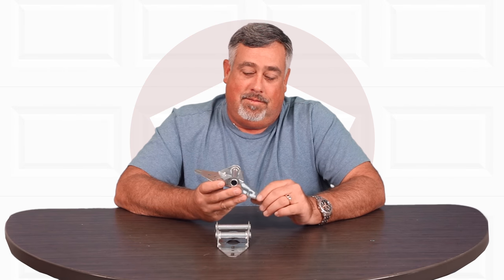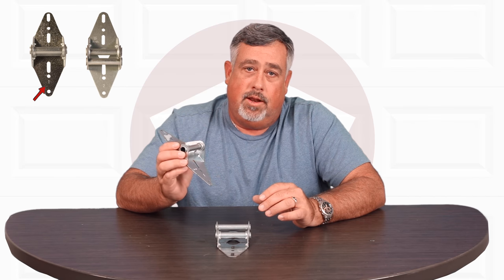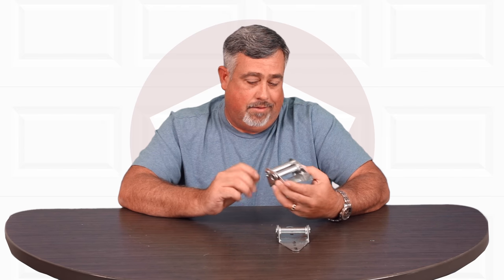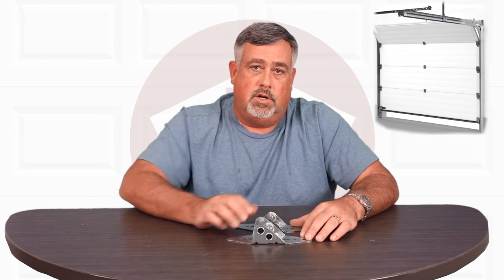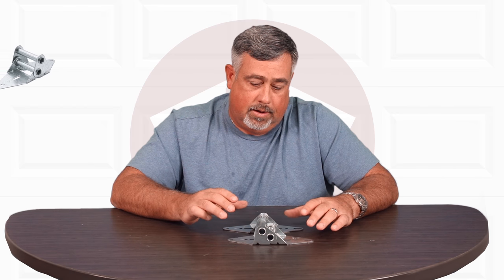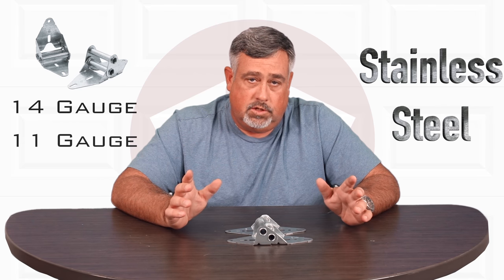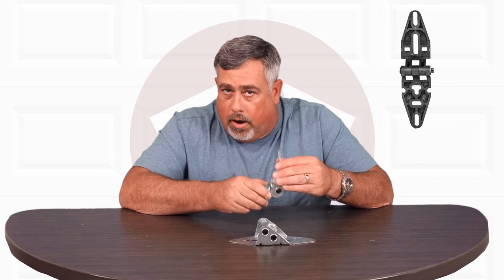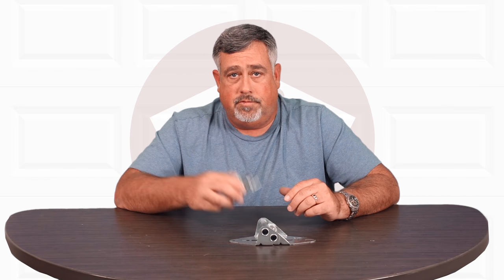Garage Door Hinges Buyers Guide by North Shore Commercial Door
North Shore Commercial Door has everything you need to repair your garage without leaving your home! Our wide selection of hinges are compatible with most major brands such as Ammar, Anderson, C.H.I., Clopay, Wayne Dalton, Haas, Overhead Door, Raynor and others. If you would like to know more about the function of each product, please see each individual description for more information.

We have 35 plus years of experience in the Garage Door Industry, and our staff members here at North Shore Commercial Door are very knowledgeable on the products that we sell. If you have questions or concerns about which product is right for you, please feel free to pick up the phone and give us a call.